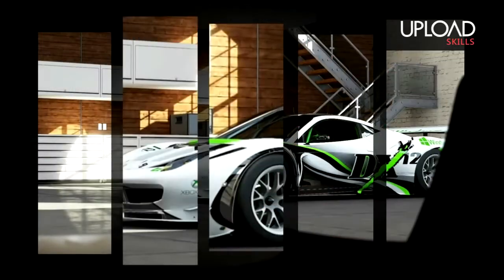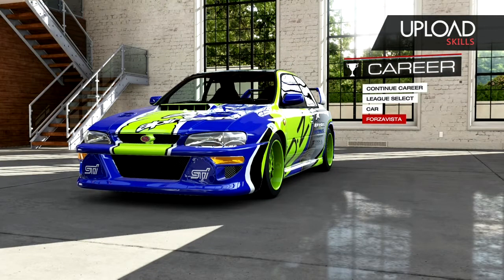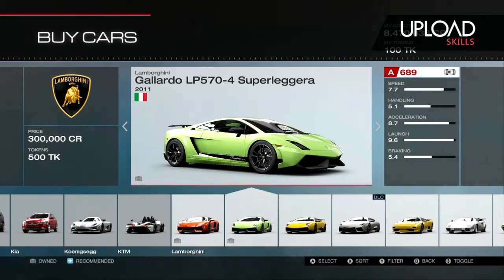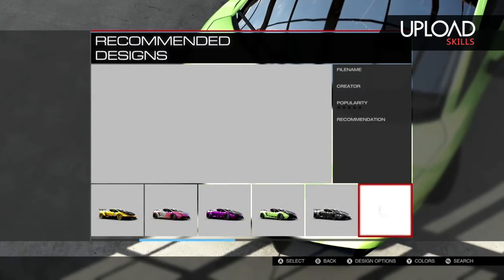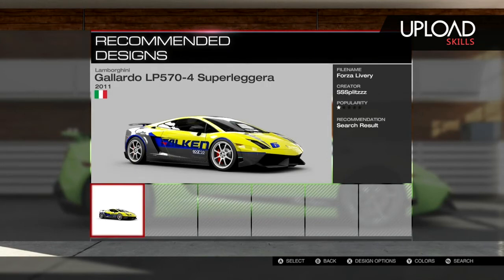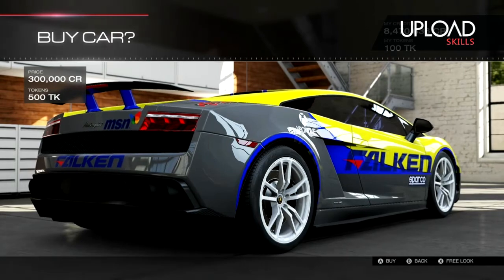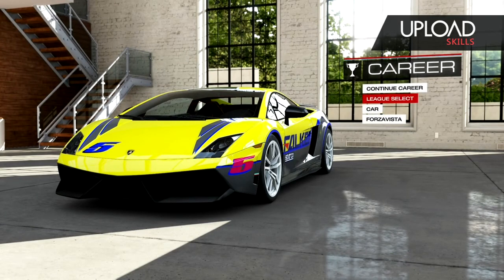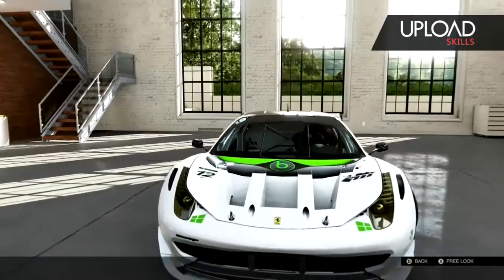How to find created designs in Forza5!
Find a Design! The cars that I have done designs for-
362 Risi Competione F458 Italia
Impreza 22B STi
Pagani Zonda Cinque
Ruf t 12 s
Nissan Skyline GTR34, GTR33
Lamborghini Gallardo Superleggarra
Ferrarri 360 Challenge Stradale